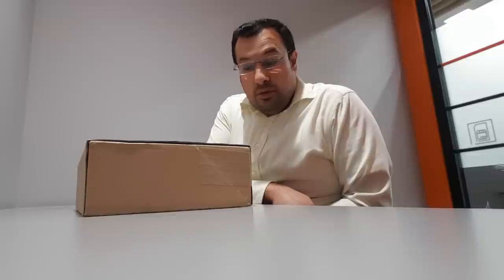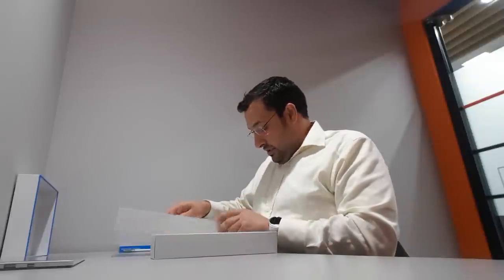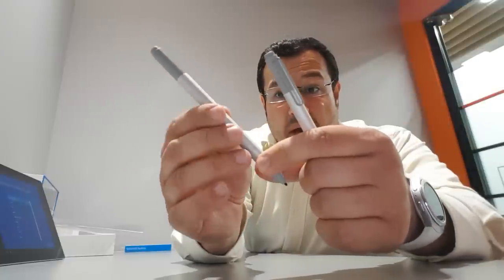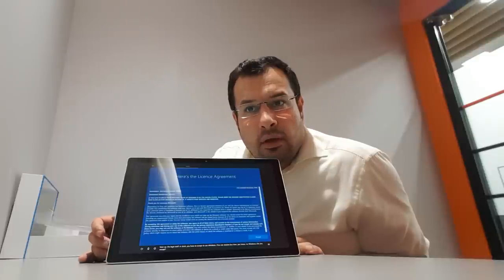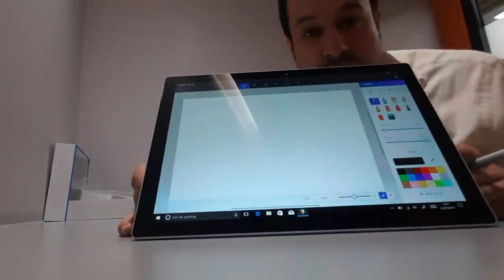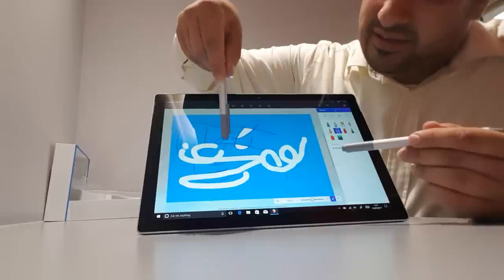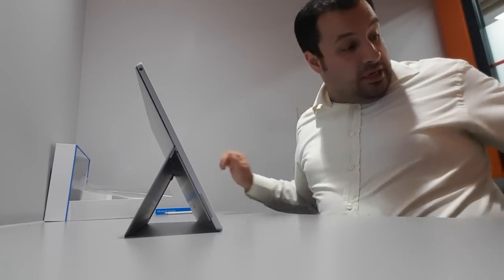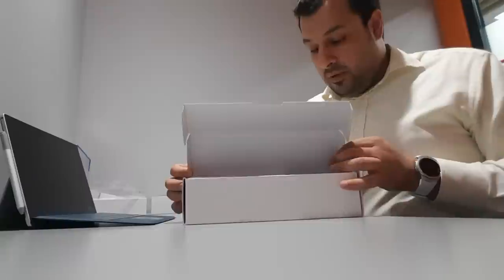Microsoft Surface pro 5 2017 Model + Pen + New Keyboard + Dock unboxing andReview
New Surface Pro, the new pen, and the new keyboard Review...